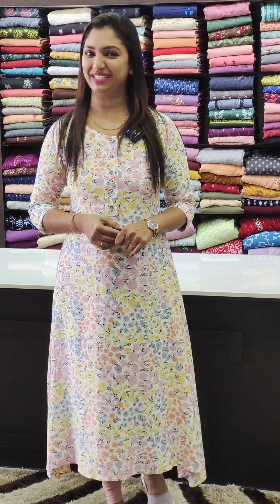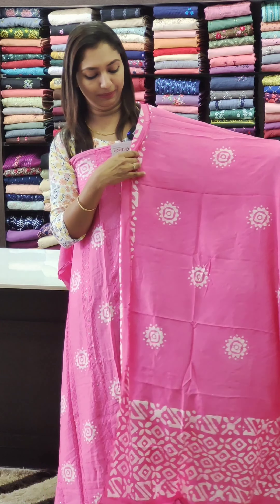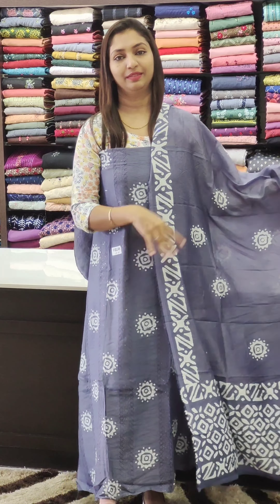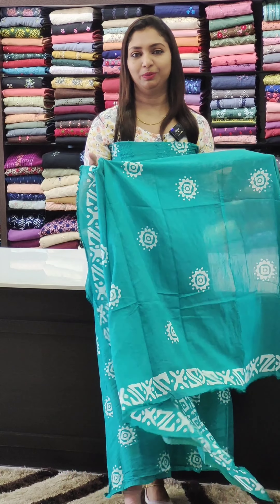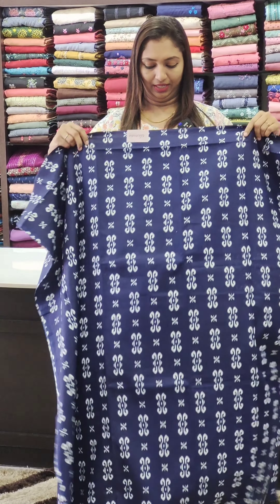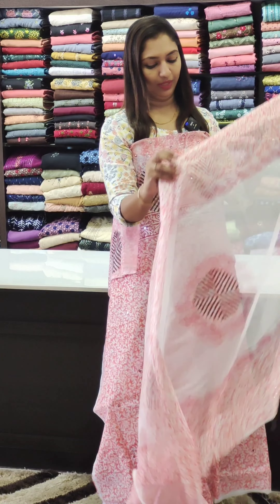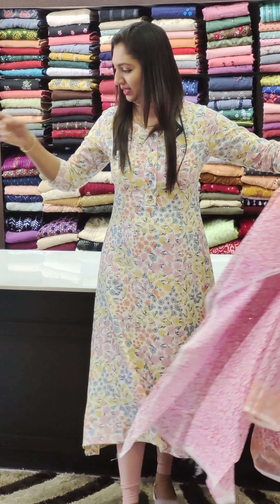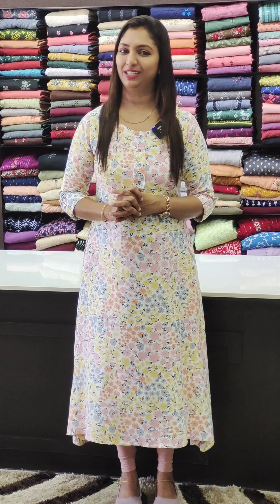SUPERNET // SOFT SILK // COTTON - UNSTITCHED SUITS || 𝐕𝐈𝐃𝐄𝐎#1927 || 𝐆𝐋𝐈𝐓𝐙𝐈𝐍𝐃𝐈𝐀 FASHIONS